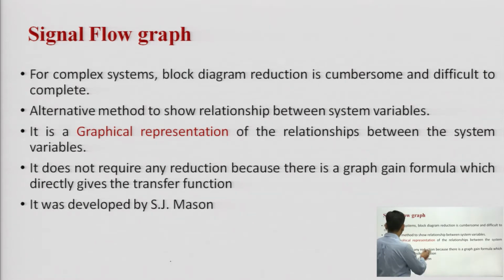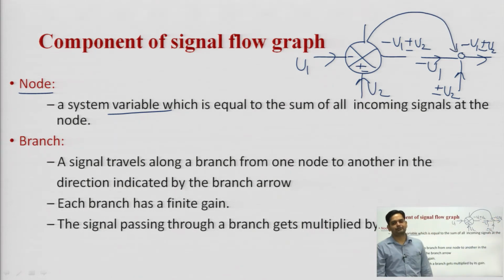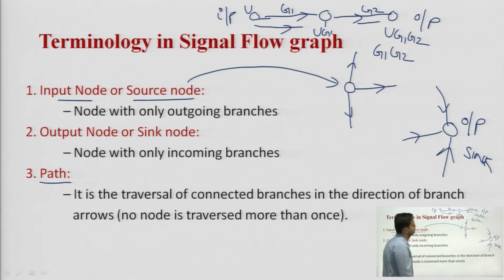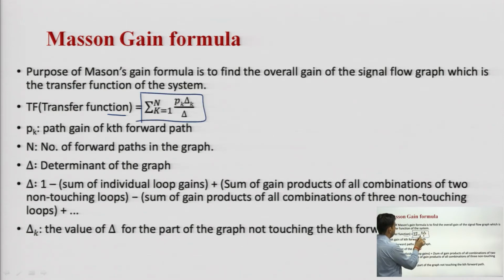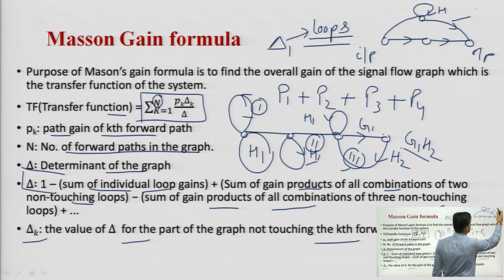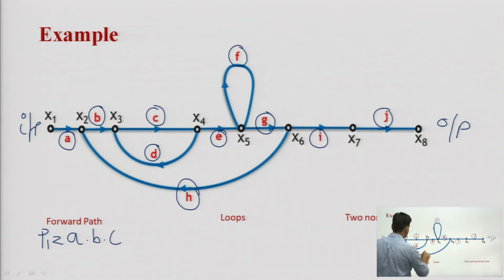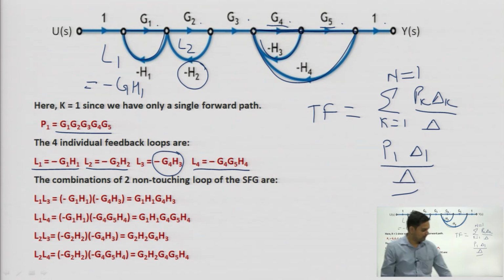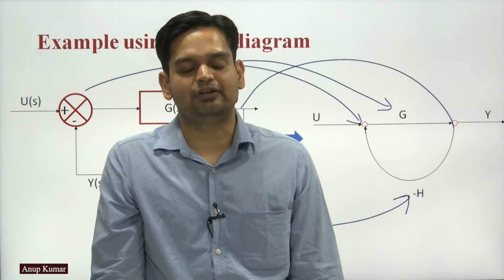Control Systems | Signal Flow Graph | AKTU Digital Education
Control Systems | Signal Flow Graph |